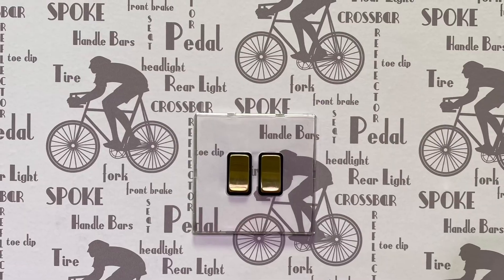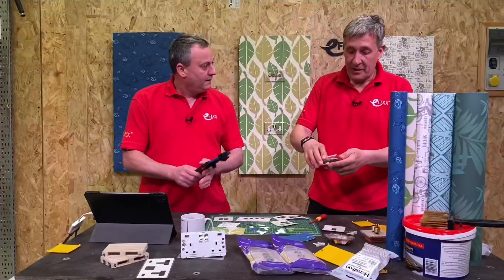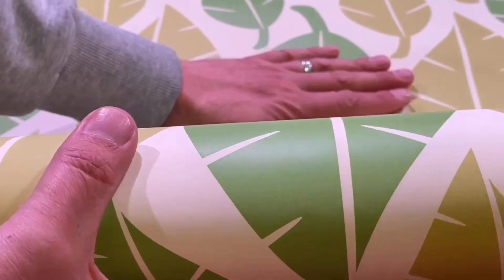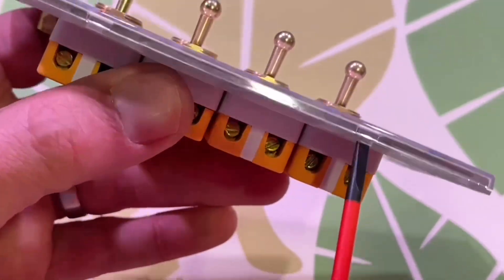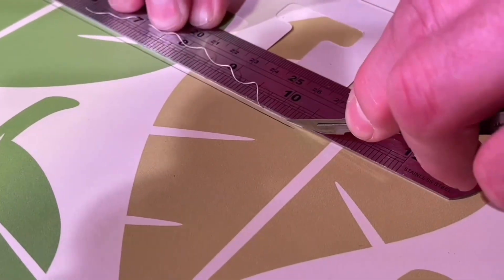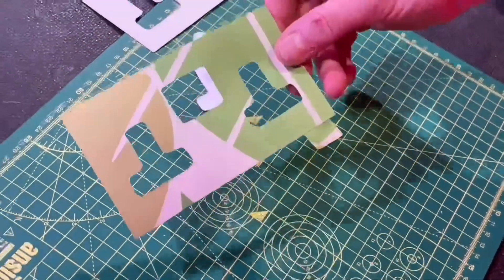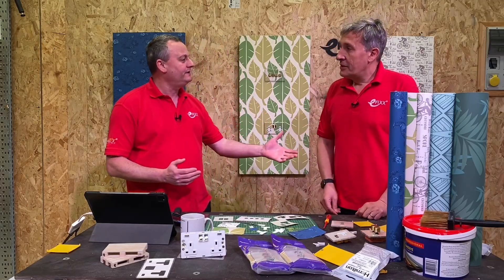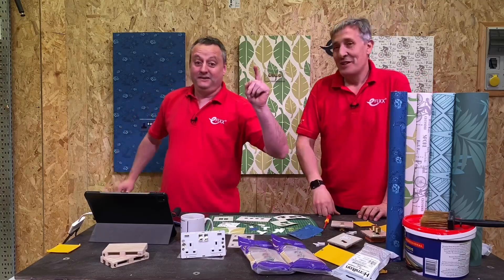INVISIBLE SWITCHES & SOCKETS using the Hamilton Perception CFX (includes how to fit)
The first outing for origami Gary as we show you how to create these invisible switch & socket outlets using the Hamilton Perception CFX range. These sockets have a special backplate and clear front plate which allows you to insert a matched piece of wallpaper.

The range covers all the usual electrical accessories - sockets, USB sockets, light switches, dimmers and fused spur options.

A great way to create a stunning finish to a high-end interior and stimulate some switchboard decoration ideas.

== AD

We used

Sharp scalpel
Cutting Board
Steel rule

== TIME STAMPS
00:00 Welcome to dFIXX the decorator's channel
00:45 Introducing the Hamilton Perception CFX range
01:10 Removing the front plate
01:40 Option to paint the socket template
03:16 Using a Socktiz Splatez for a straight edge
03:30 Applying wallpaper
04:08 Cutting out wallpaper to create a match for template
04:50 Fixing 13A socket & dolly switch backplate
06:00 Finding match in wallpaper for socket template
07:00 Cutting out socket wallpaper
09:00 Fitting wallpaper to 13A socket
09:40 Repeat process for dolly switch template
10:30 Equipment we used
11:23 Electricians' -Make sure first fix back boxes are level!